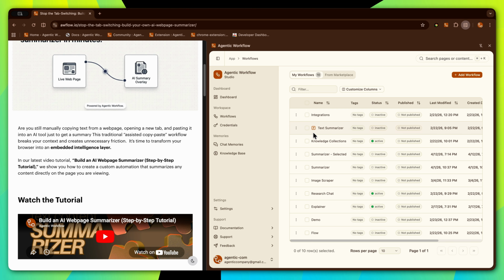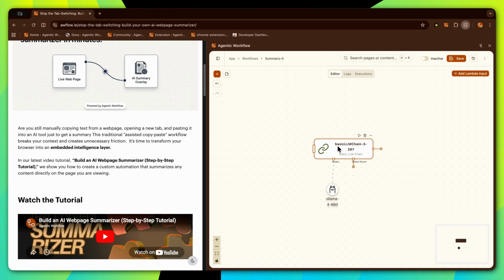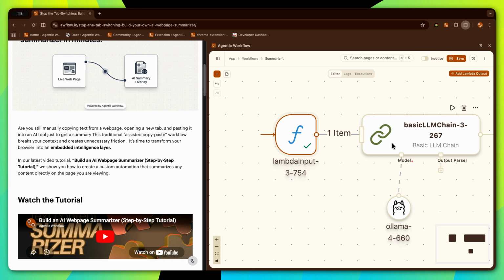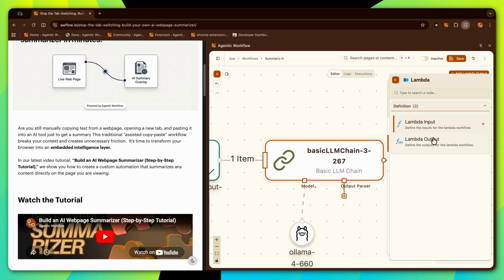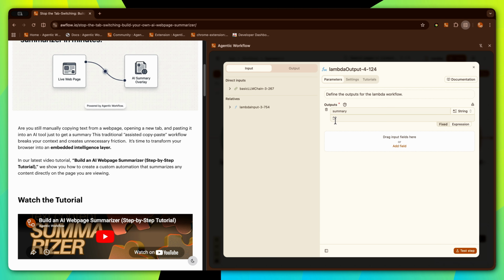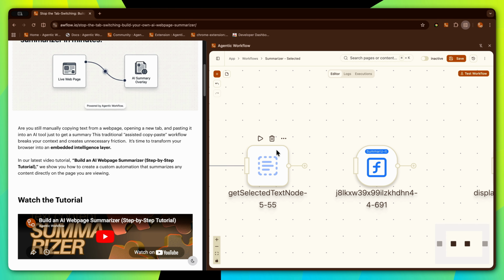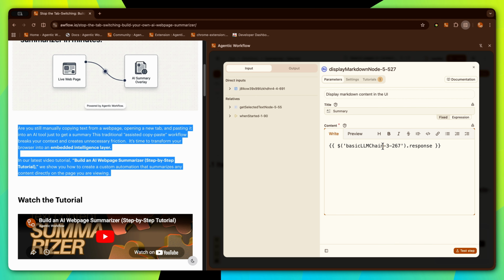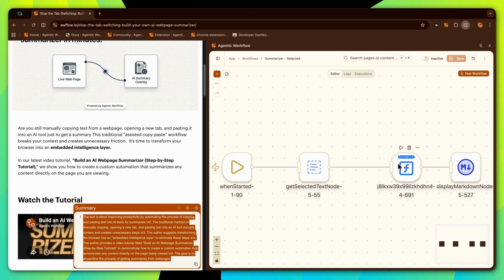Build Reusable Workflows (Lambda Workflow Tutorial)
In this video, we introduce **Lambda Workflows** — a powerful way to **reuse logic across multiple workflows**.

In previous tutorials, we built workflows to summarize text. But we noticed something:
we were repeating the same logic again and again.

That’s where **Lambda Workflows** come in.

They let you:
→ define reusable logic
→ pass inputs (like function parameters)
→ return structured outputs
→ reuse the same workflow everywhere

In this tutorial, you’ll learn how to:
• create a Lambda Workflow
• define inputs using the Lambda Input node
• define outputs using the Lambda Output node
• reuse an existing workflow as a reusable module
• call a Lambda Workflow from another workflow

This is a key concept if you want to:
• avoid duplication
• build scalable workflows
• create modular automation systems

This is part of **Agentic Workflow**, a browser extension that lets you build automation and AI workflows directly inside your browser.

Workflows run **client-side** and can interact with both webpages and AI models.

🚀 Version 0.2.2 is now available on the Chrome Web Store.

⚠️ Still an early version — feedback is very welcome.

In the next video, we’ll see how to trigger these workflows directly from the context menu.